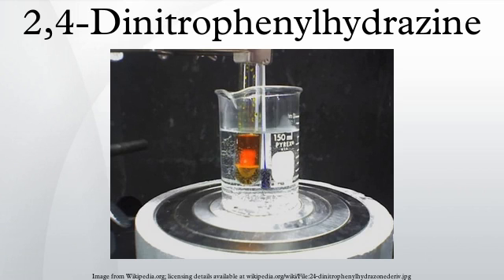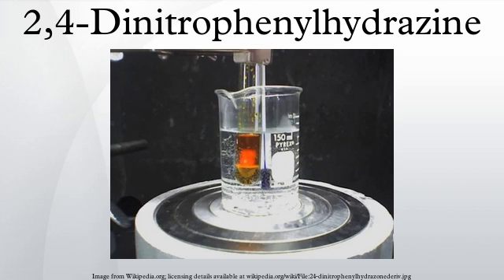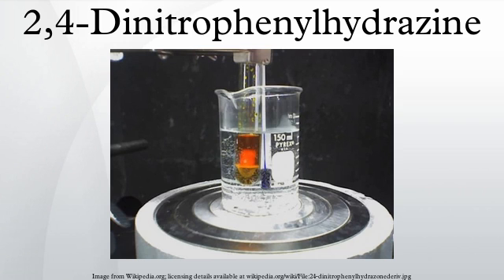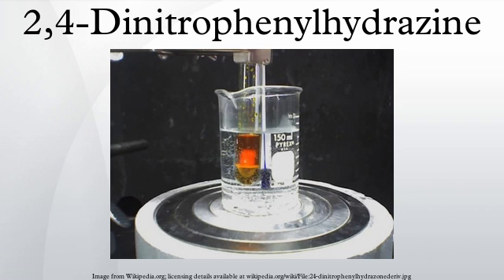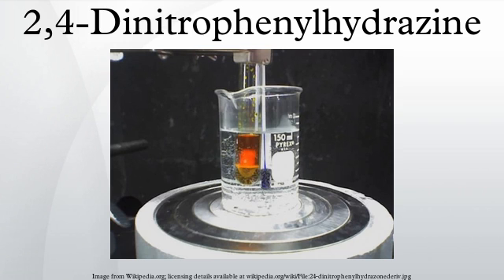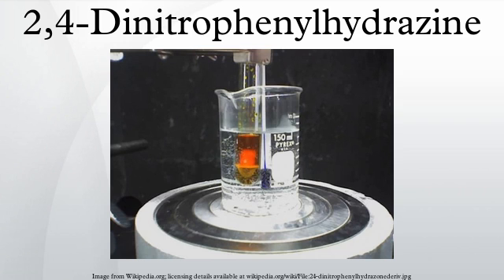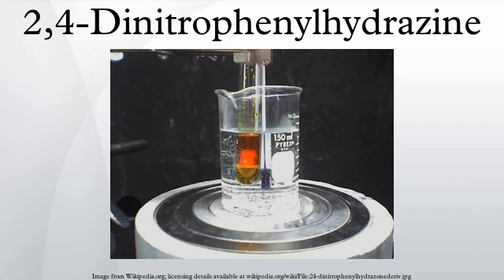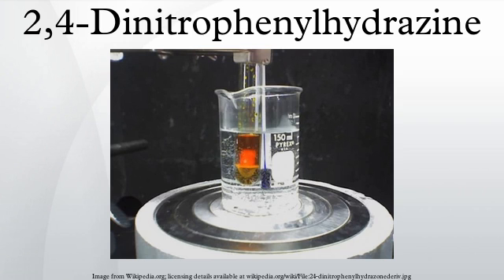2,4-Dinitrophenylhydrazine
2,4-Dinitrophenylhydrazine is the chemical compound C6H3(NO2)2NHNH2. Dinitrophenylhydrazine is relatively sensitive to shock and friction; it is a shock explosive so care must be taken with its use. It is a red to orange solid, usually supplied wet to reduce its explosive hazard. It is a substituted hydrazine, and is often used to qualitatively test for carbonyl groups associated with aldehydes and ketones. The hydrazone derivatives can also be used as evidence toward the identity of the original compound. The melting point of the derivative is often used, with reference to a database of values, to determine the identity of a specific carbonyl compound.